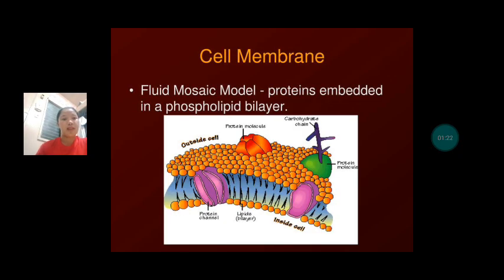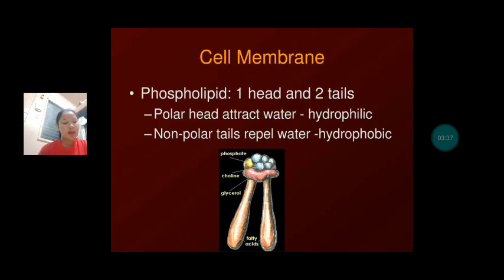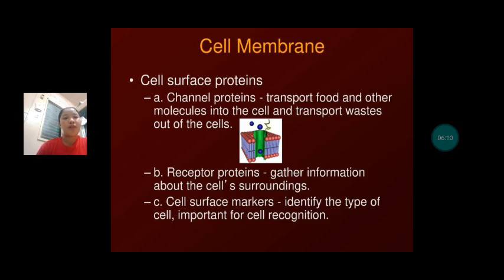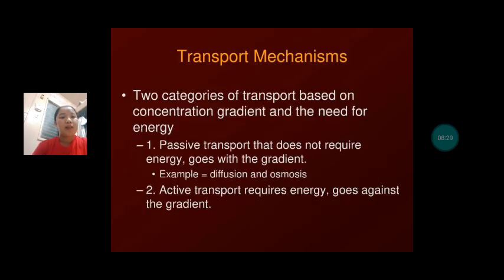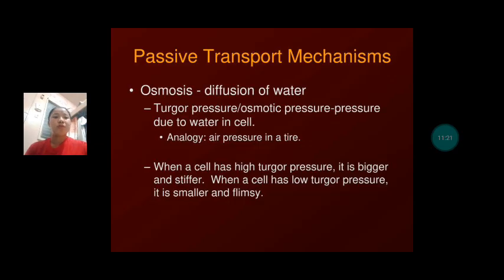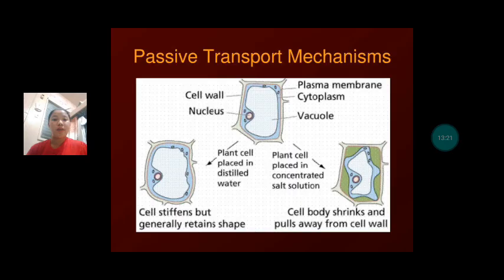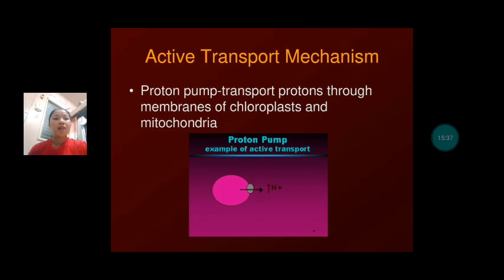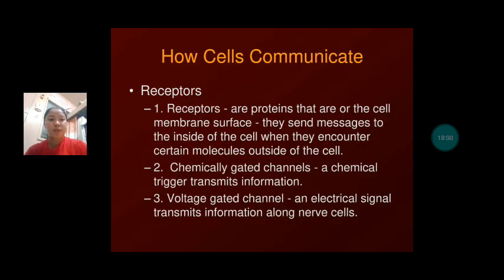Cell Bio_Report about Cell membrane and transport mechanism